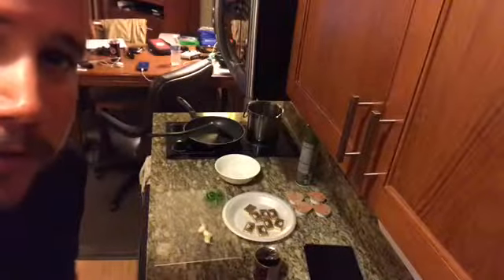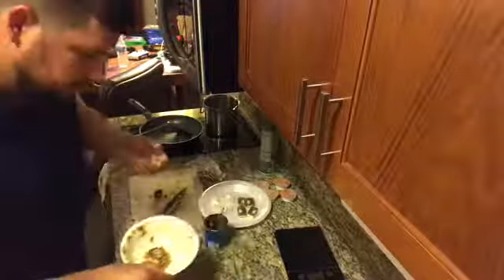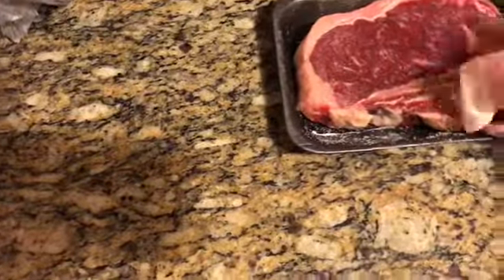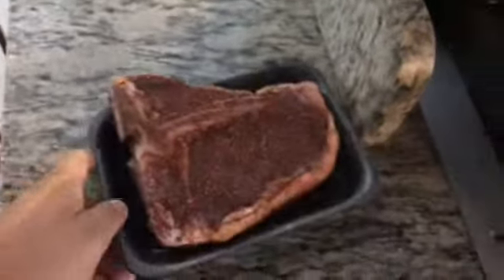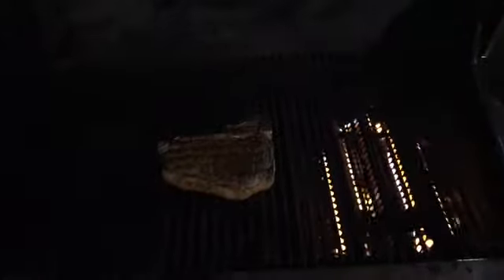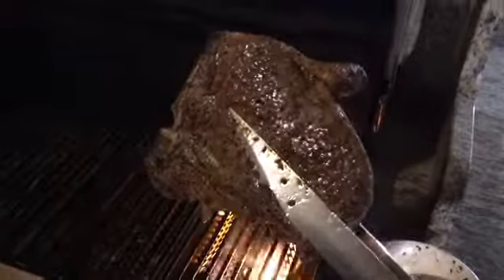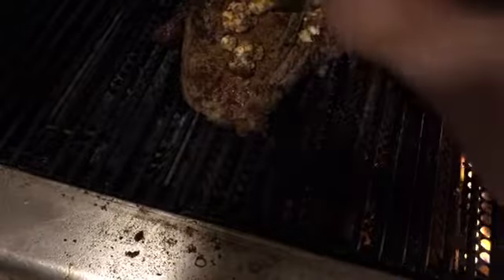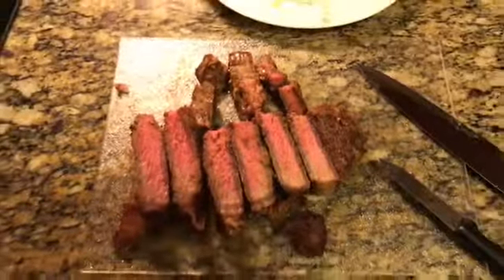How to grill the perfect T-bone steak | Cavazos Vlogs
I show you how to grill a T-bone steak medium rare!!